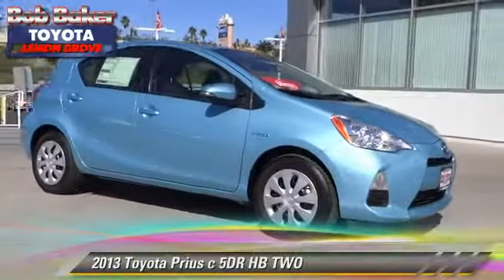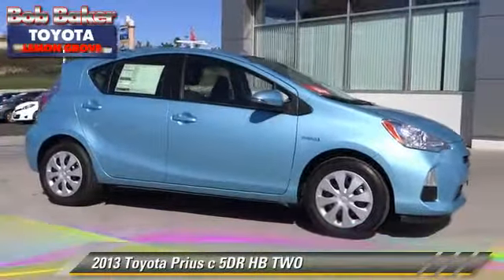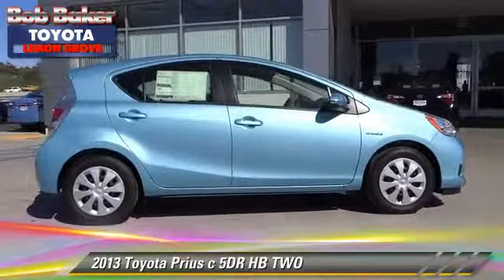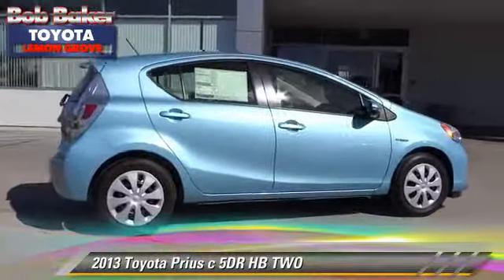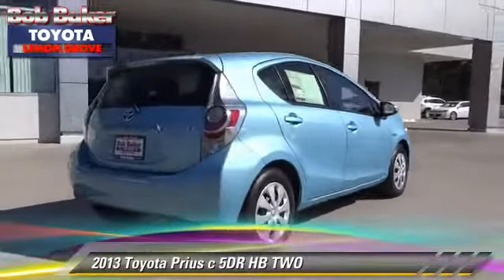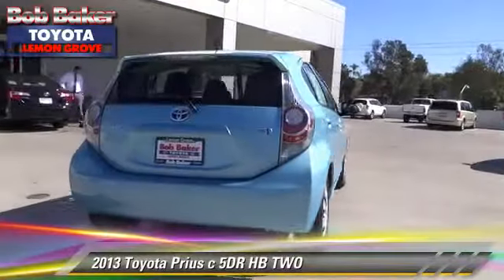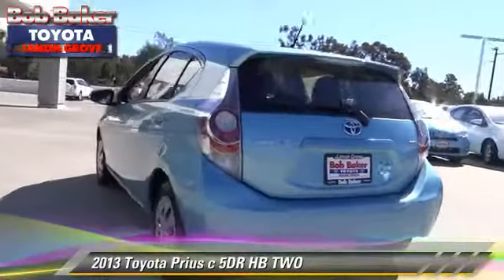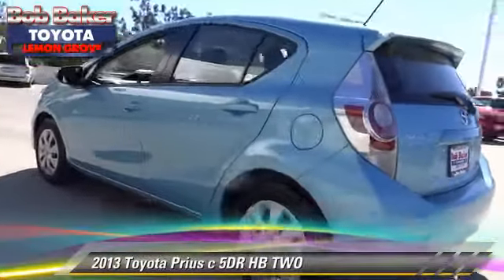Bob Baker Toyota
6800 Federal Blvd near San Diego La Mesa Spring Valley Broadway Heights Redwood Village National City El Cajon CA 91945

[DFIN:3:2837541:I:4072:FD60E4B1:ee372cc726d450ffc73ccab7ef74f96d]